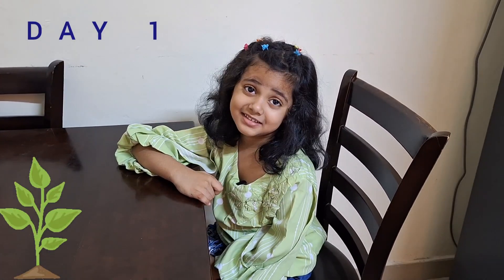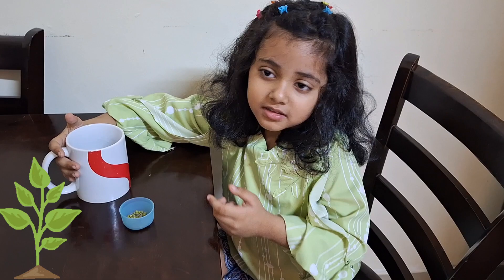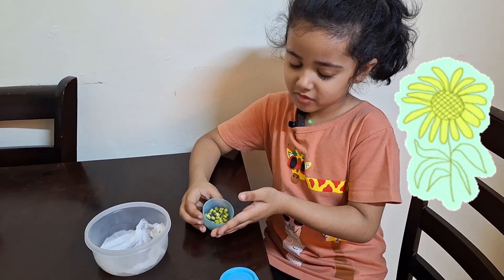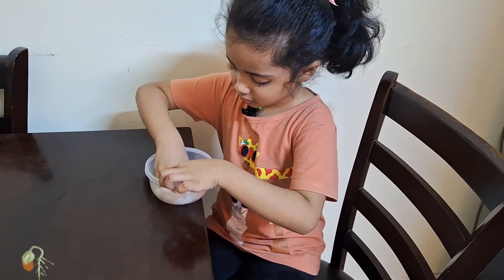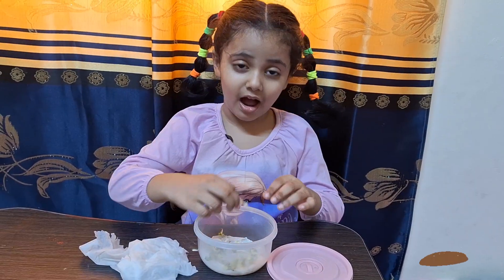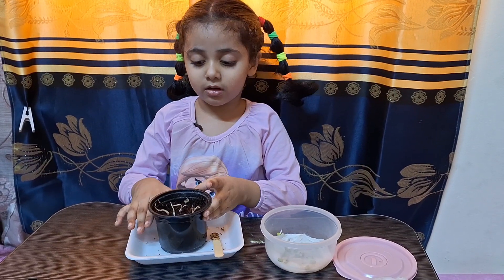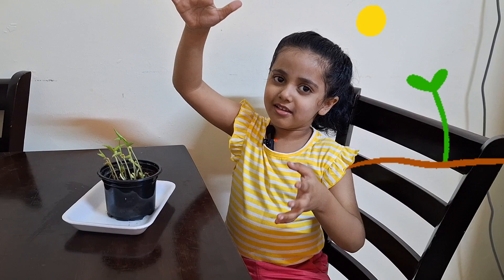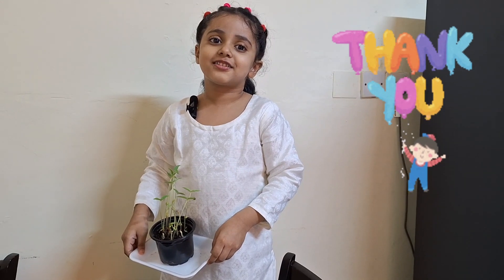PLANTS GROWTH AND DEVELOPMENT FOR GRADE 1 KIDS. EASY SEED GERMINATION FOR KIDS.